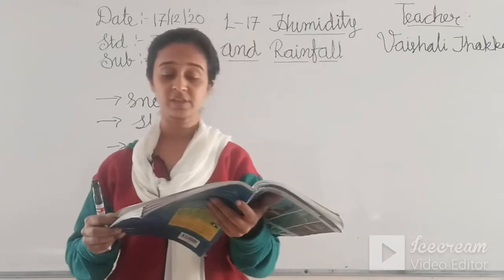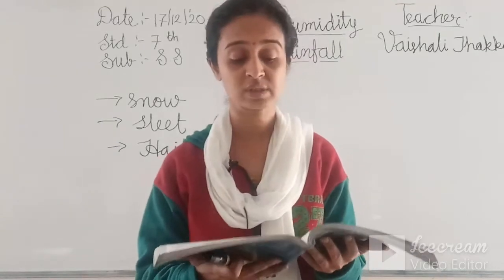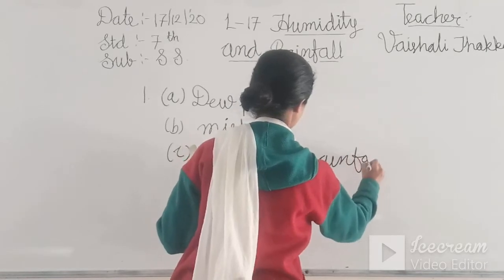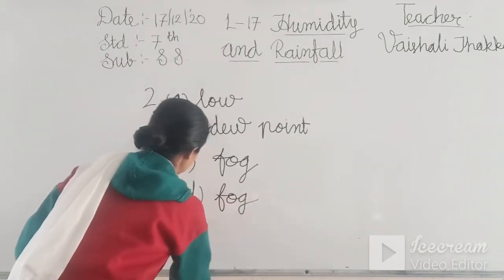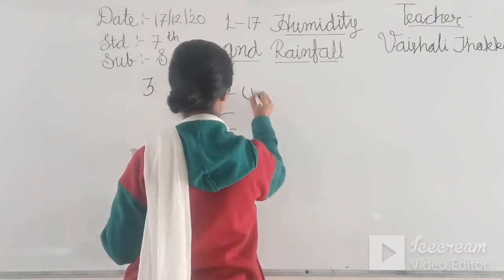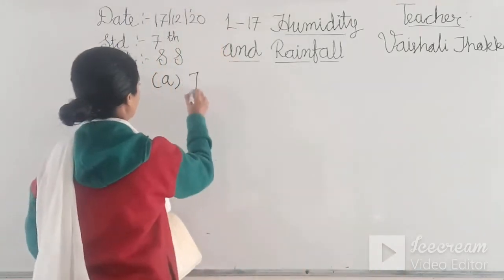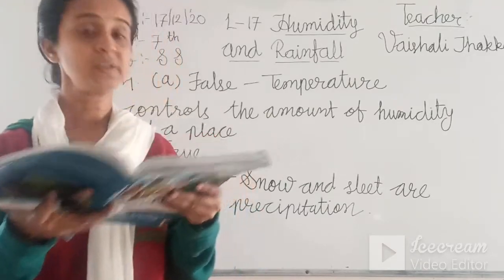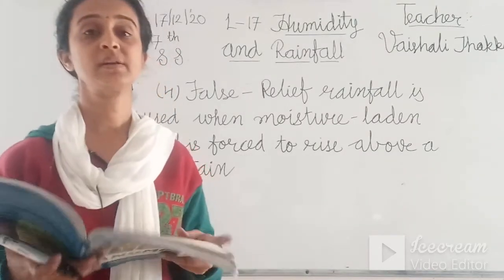STD:7 (ENG.MED) | S.S | CH-17 | TEACHER: MRS.VAISHALI THAKKAR